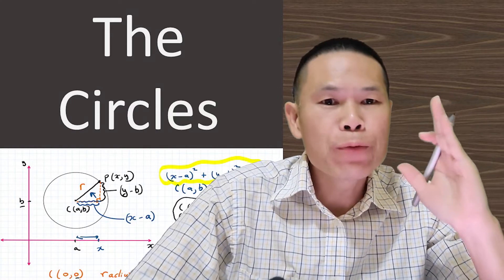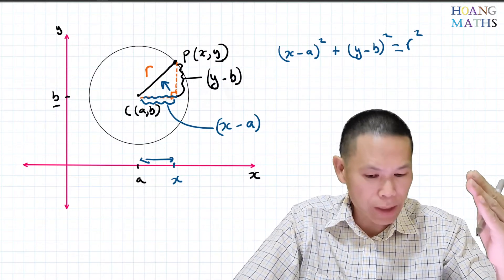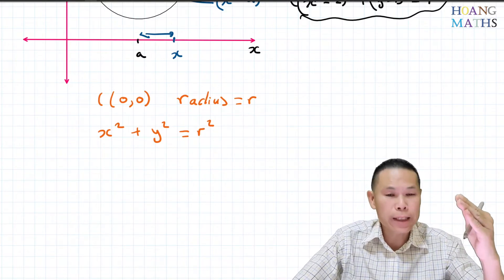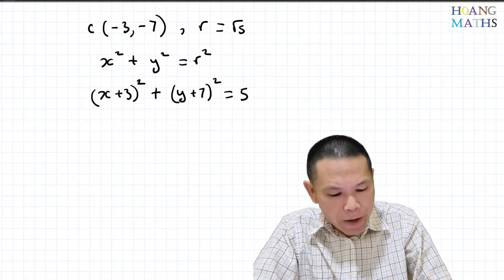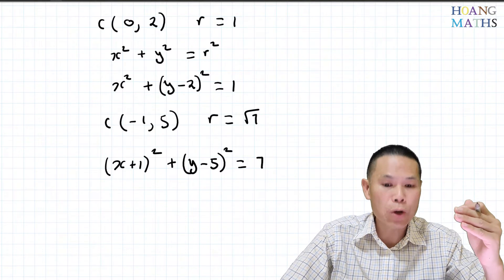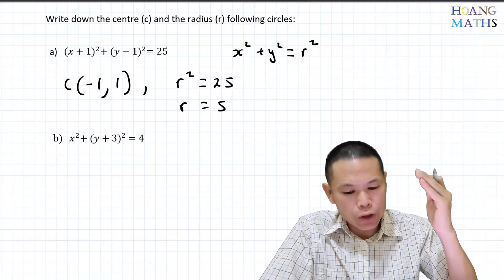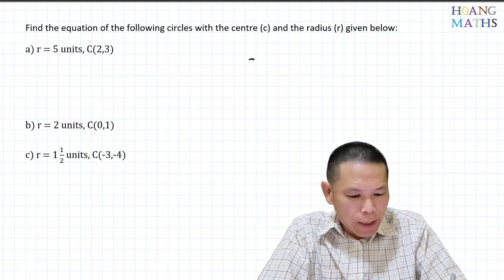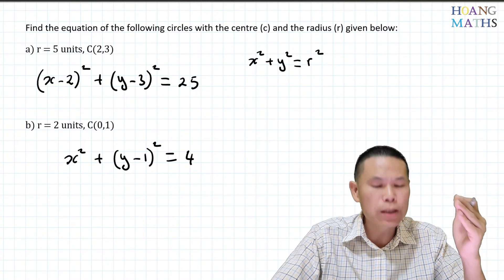The Circles: part 3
Finding the equation of a circle